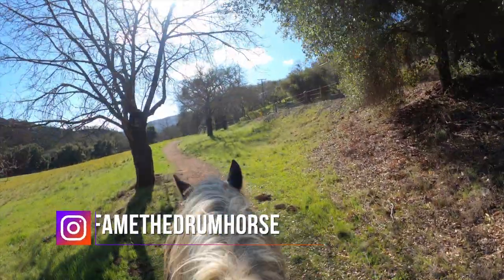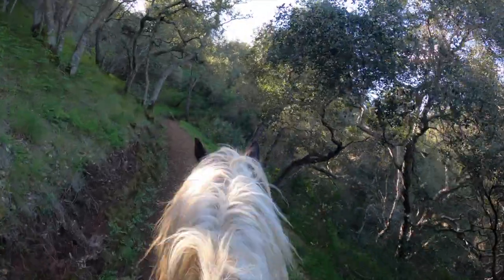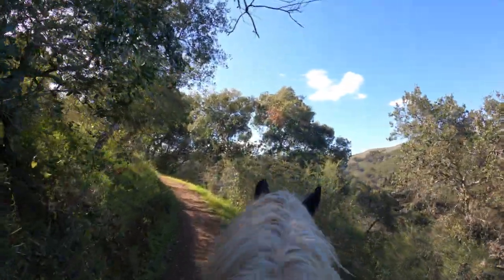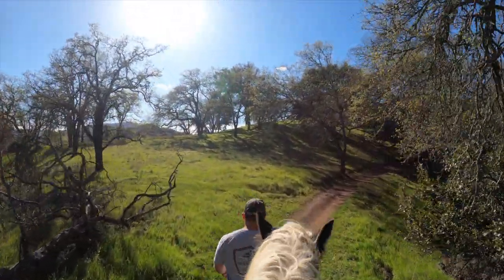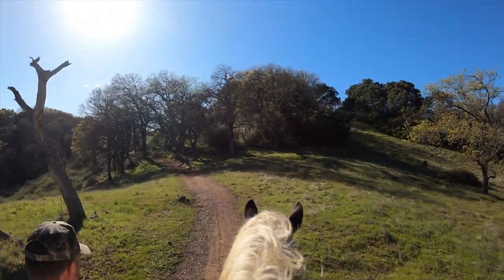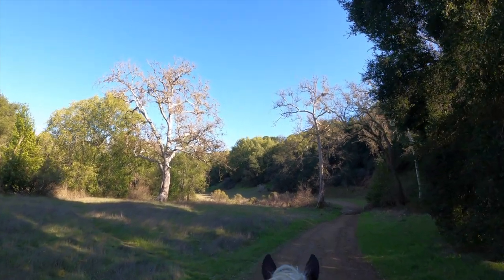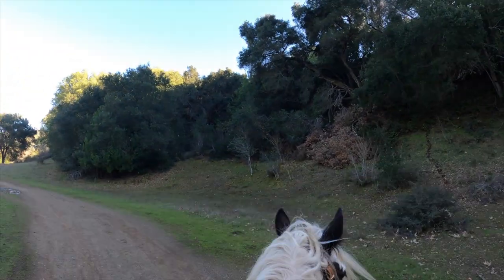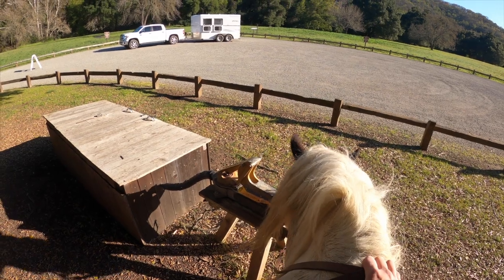Draft Horse Trail Riding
Join me for a trail ride in the Silicon Valley on my Drum gelding.
TIMESTAMPS:
0:00 Intro
0:53 My current strategies for relaxation
3:22 Rein position; head & ear position
4:30 2021 goal
5:22 Perks of COVID
6:11 Fame responds to this
7:04 Unexpected ‘lead horse’
8:17 I’m paying more attention to this
9:12 Let’s lope/canter!
11:03 Gaining confidence going fast on trail
12:41 Fame’s weird habit
12:57 Wild turkey!
13:44 Water crossing
14:20 Great advice I got early on
16:36 Working on rushing home & the weirdest water trough

My Picket Line/High Tie Kit:
1/2” Rope Ratchet (I have 2, one for each end, but you can get away with 1 and clamp the rope around an eyelet on the opposite end)